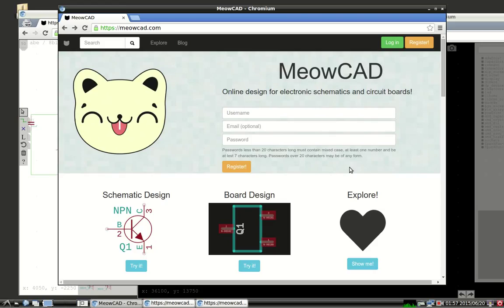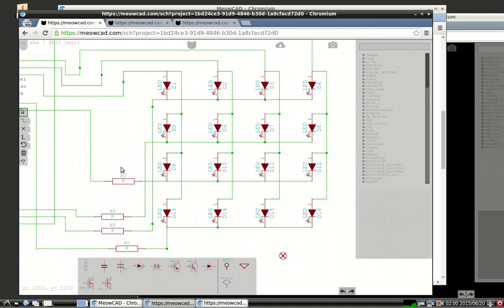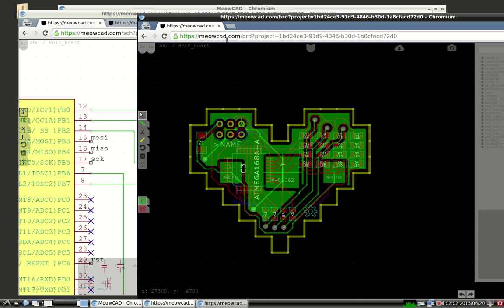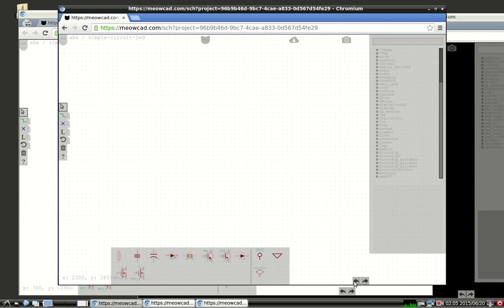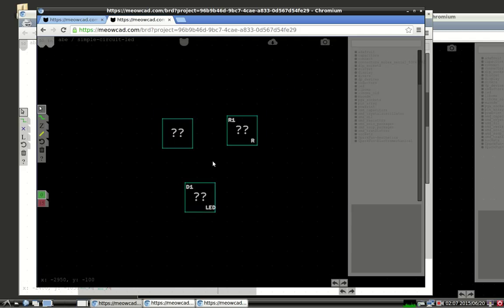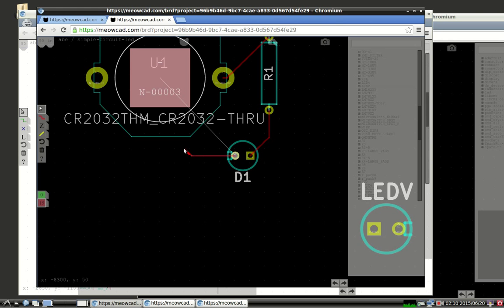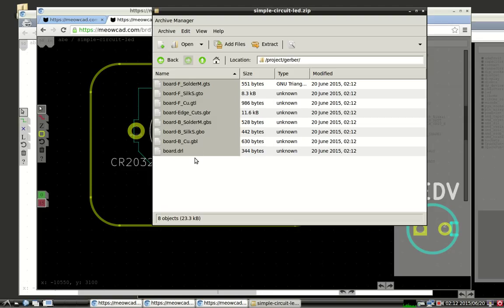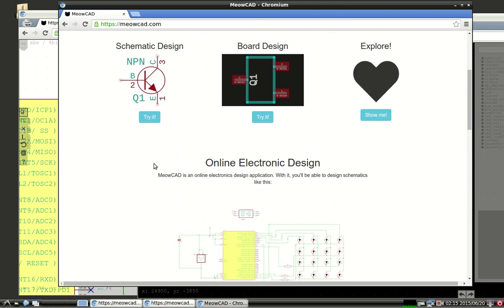MeowCAD Screencast 2015-06-20